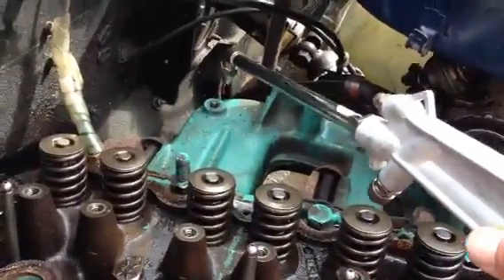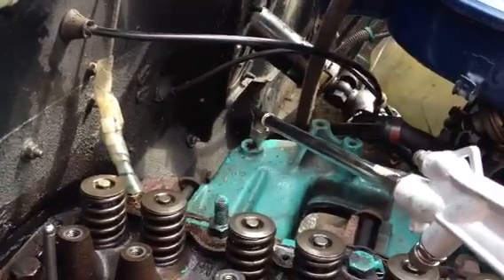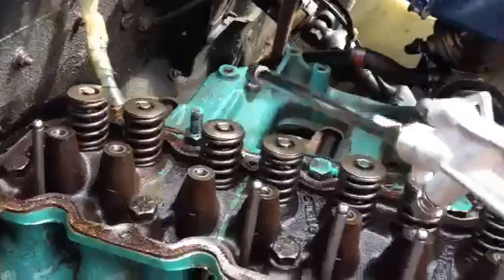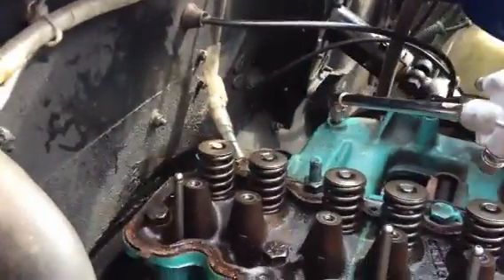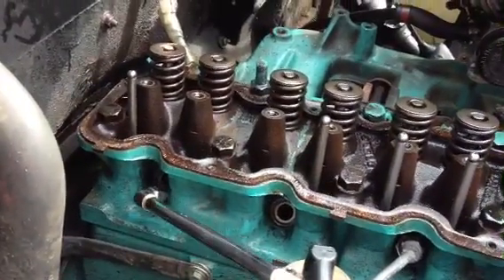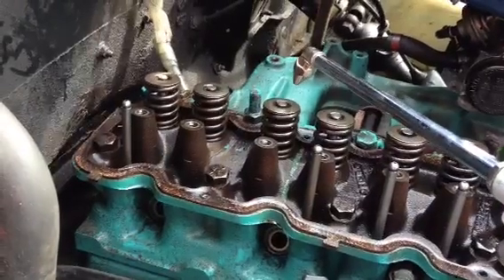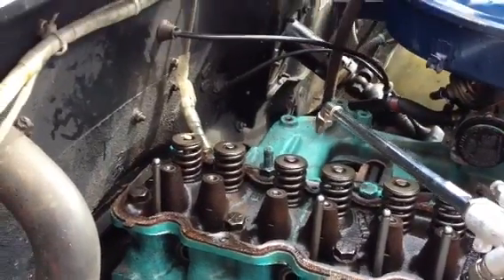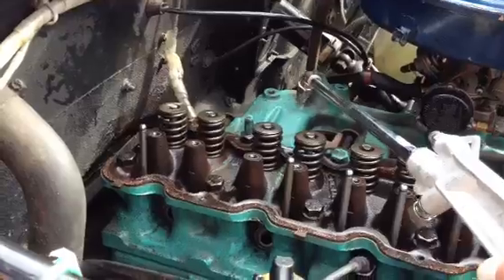Jeep 258 bent push rod sticky valve - full analysis #6